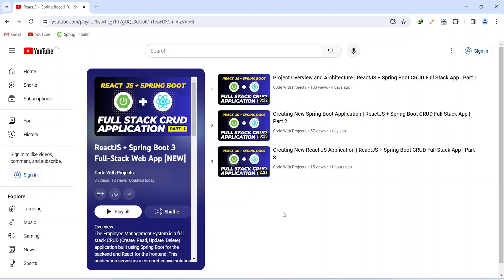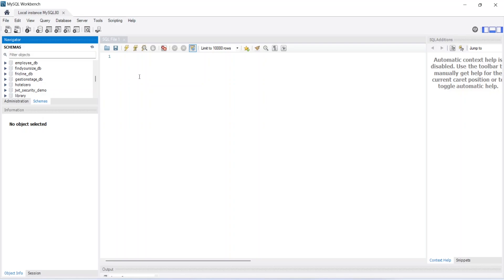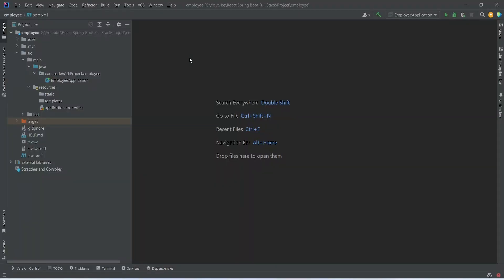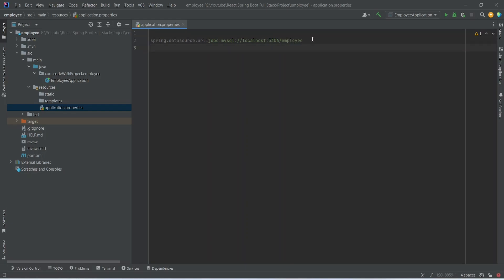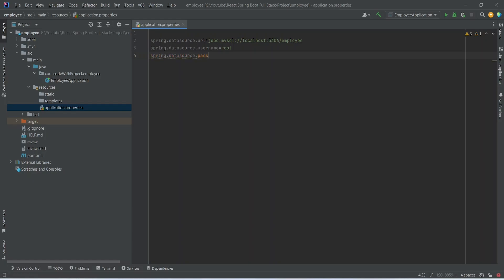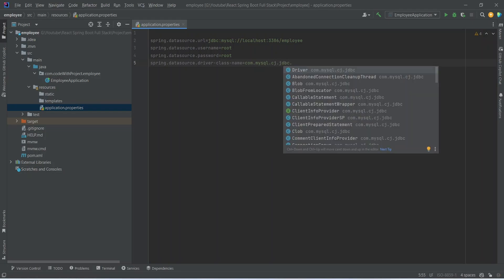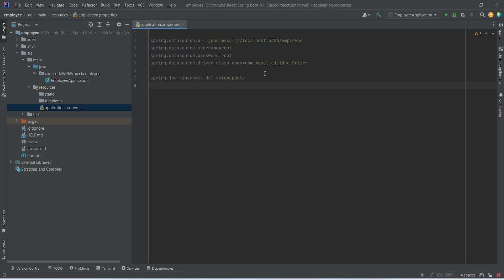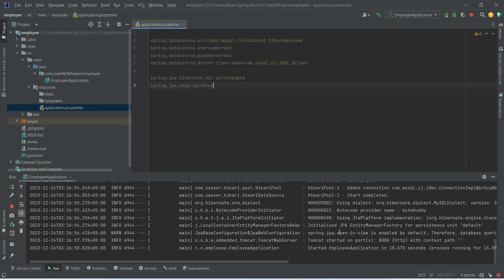Connecting MySQL Database With Spring Boot | ReactJS + Spring Boot CRUD Full Stack App | Part 4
In this tutorial you will learn how to establish a connection between a MySQL database and a Spring Boot application. The focus is on building a full-stack application using ReactJS for the frontend and Spring Boot for the backend. This particular installment, Part 3, delves into the intricacies of creating, reading, updating, and deleting (CRUD) operations within the application, providing a comprehensive guide to developing a robust and functional full-stack web application.